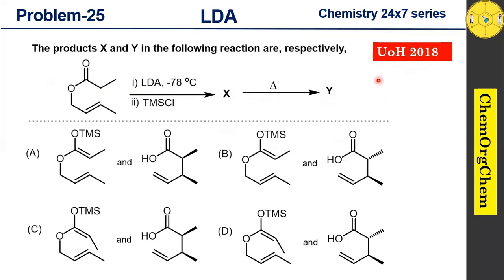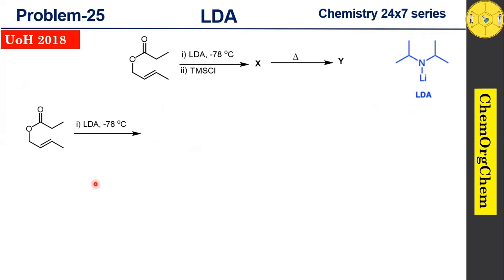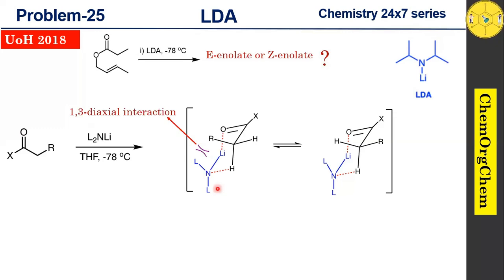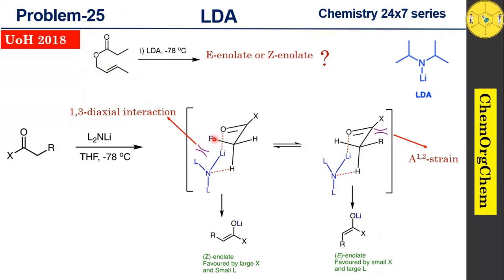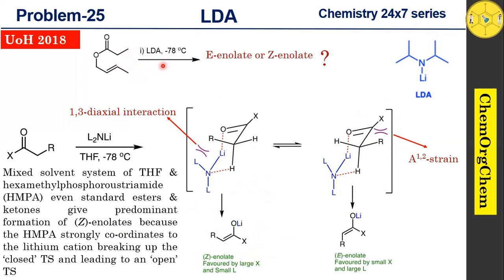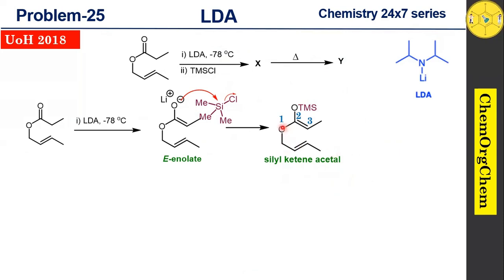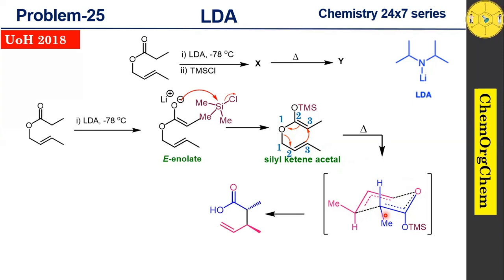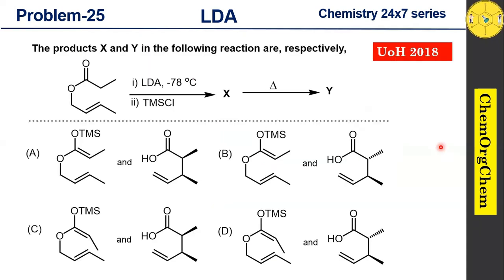LDA|Lithium diisopropylamide|Silyl enol ethers|[3.3]sigmatropic rearrangement|Problem Solved 🧪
🧪✨ Join me in this comprehensive guide where we solve the previous year's problems based on  Lithium Di-isopropyl Amide (LDA) reagent  🌐🔍 Whether you're a student, researcher, or chemistry enthusiast, this video is your ticket to understanding the nuances of LDA, a powerful reagent that unlocks a world of synthetic possibilities. 🚀💡 Enhance your knowledge, refine your skills, and witness the transformative role of LDA in crafting complex molecules. Don't miss out on this educational journey that promises to demystify LDA and elevate your organic chemistry game! 📚👩‍🔬👨‍🔬